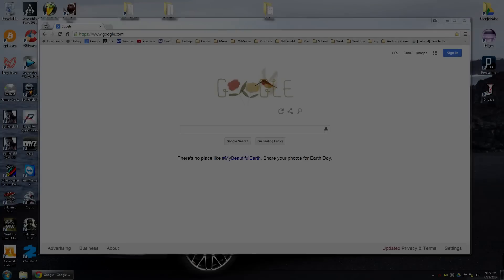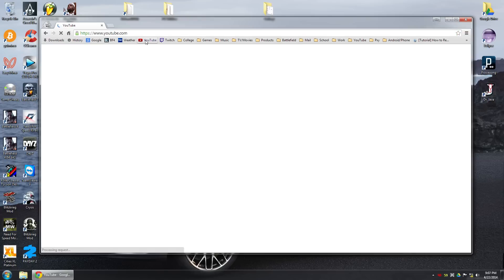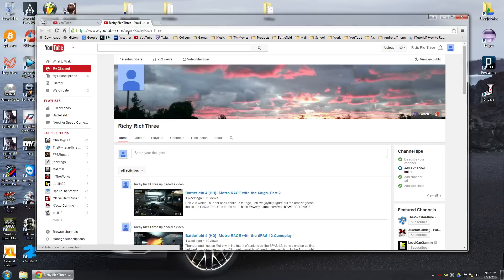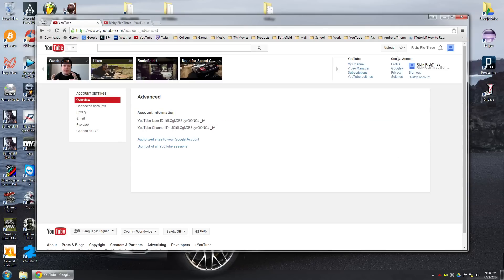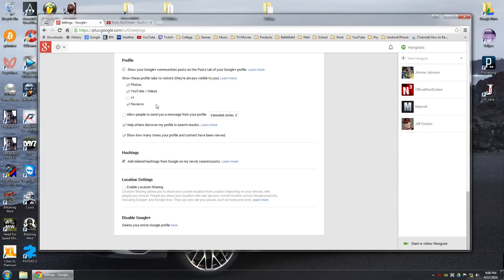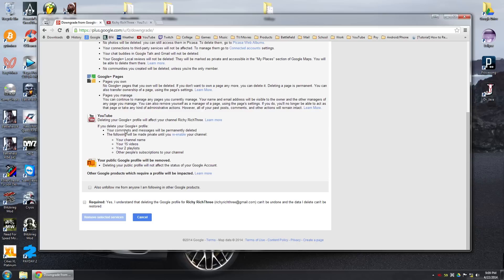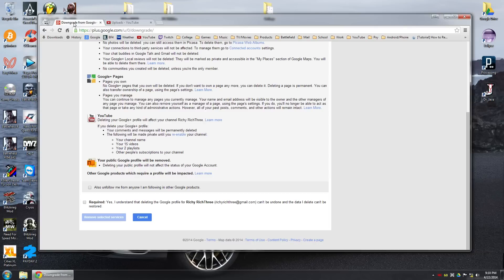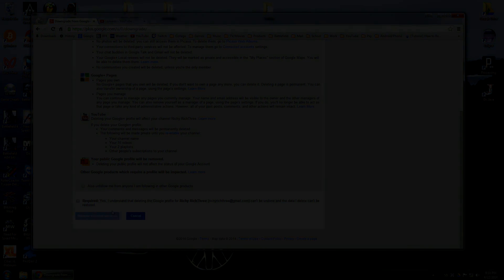How To Change Your YouTube Username 2014- {1080p} Tutorial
This video shows you how to make a custom username for YouTube by deleting your Google+ profile. Some may want to do this because they are unable to get their desired name. This method enables you to create a new username that is viewable on all of your videos and on your channel. Thanks :D

~RichyRichThree